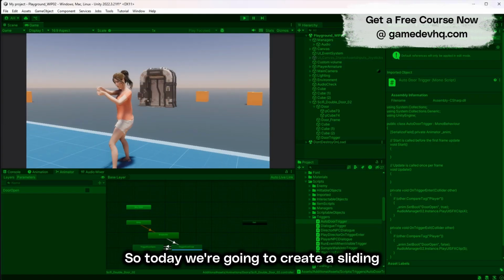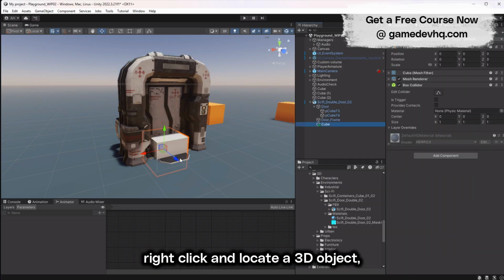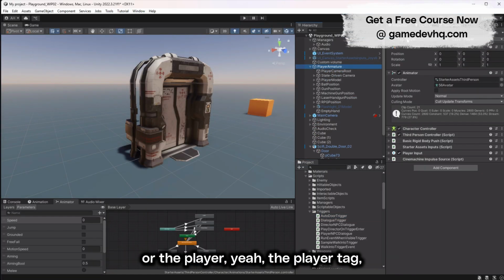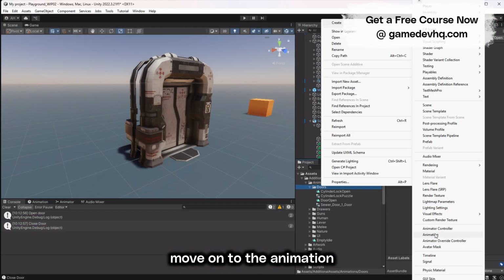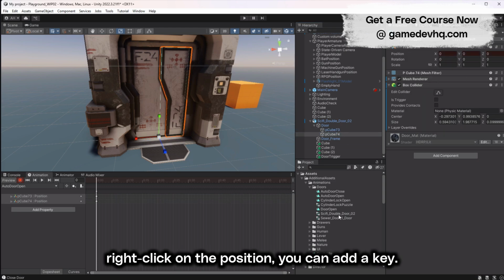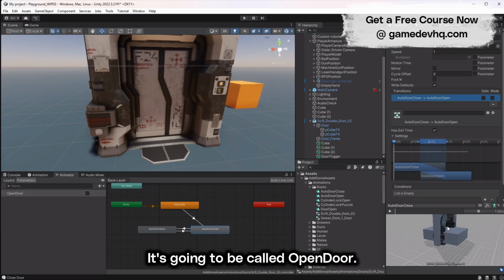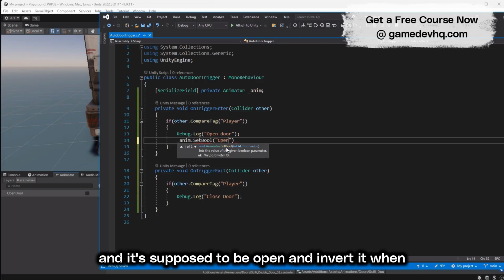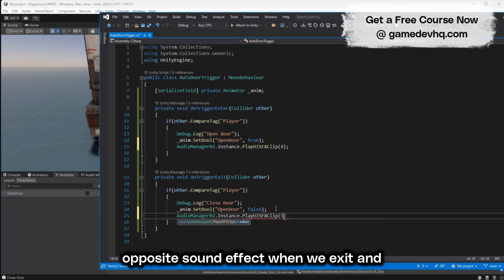Beginner's guide to Automatic Doors in Unity